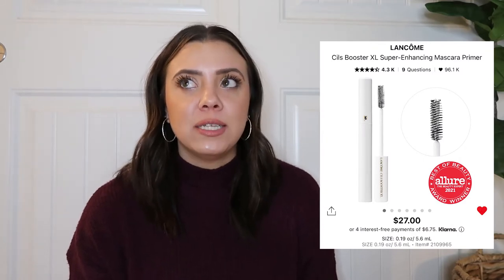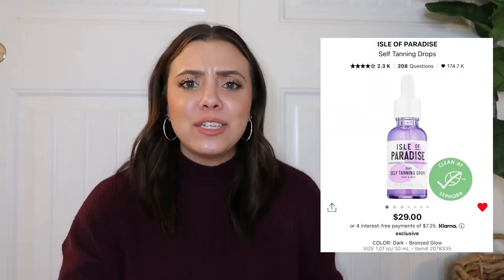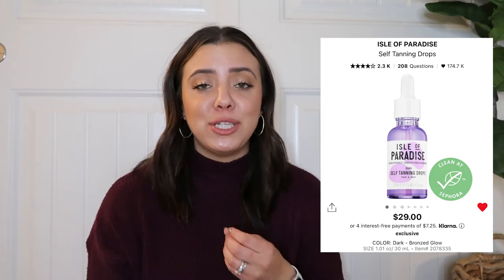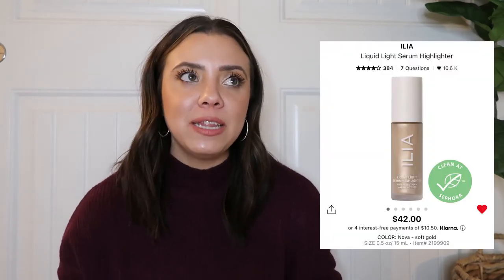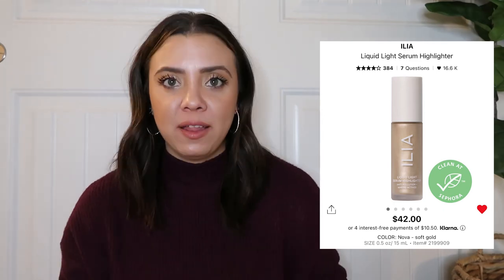Top 10 Sephora Products of 2021 | Vlogmas Day 21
If you enjoyed it, please make sure to “Like” it, so I can create more videos like this one.  I really appreciate your support!

Sephora Fragrance Sale
Same-Day Delivery: SAMEDAY

PRODUCTS MENTIONED
Nordstrom BP Mock Neck Sweater

Marc Jacobs Daisy Eau So Fresh

Dior Hypnotic Poison

Replica Coffee Break

Tom Ford Oud Wood

Tower 28 Facial Spray

Belief Aqua Bomb

Lancôme CILS Mascara Primer

Isle of Paradise Tanning Drops

Olaplex No. 3

Ilia Liquid Light Serum Highlighter

Summer Fridays Lip Butter Balm

Pureology Leave In Spray

Living Proof Dry Shampoo

Tartelette in Bloom Palette